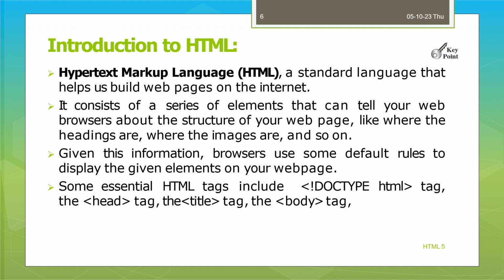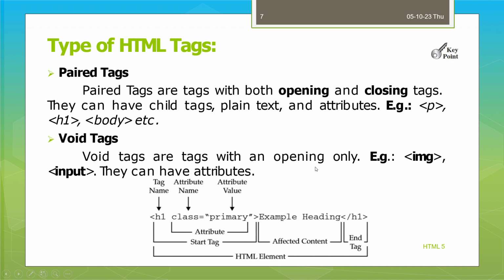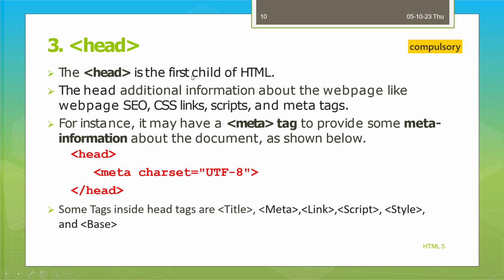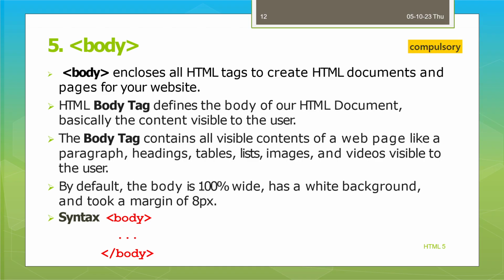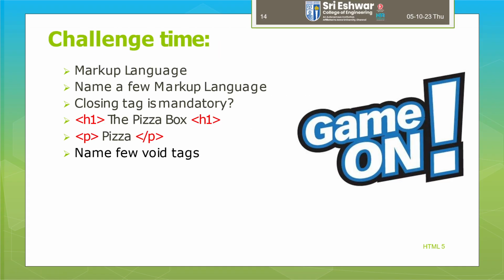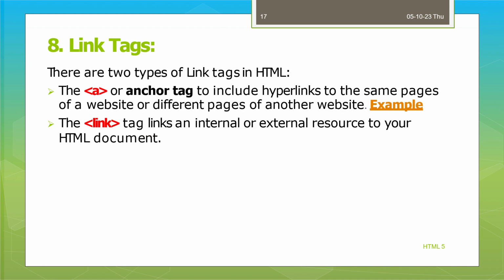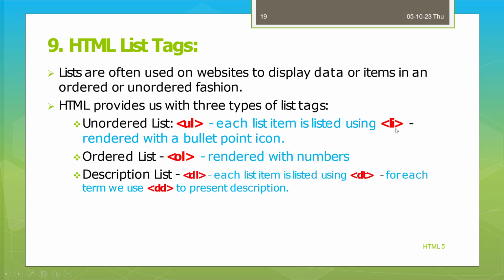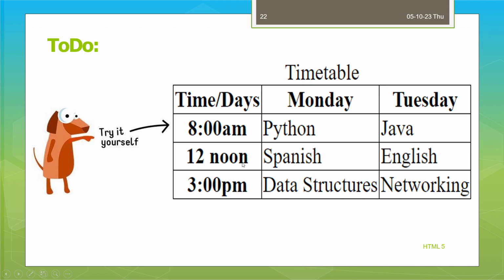HTML Tags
HTML Tags - Session by Ms. A. Suganya Mahalakshmi, AP/CSE